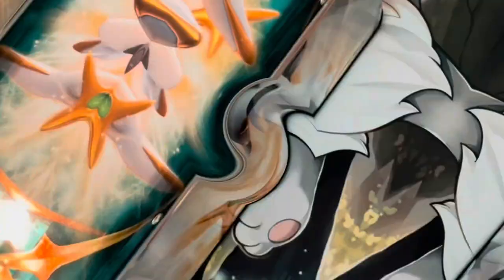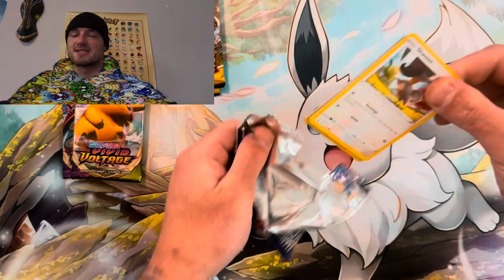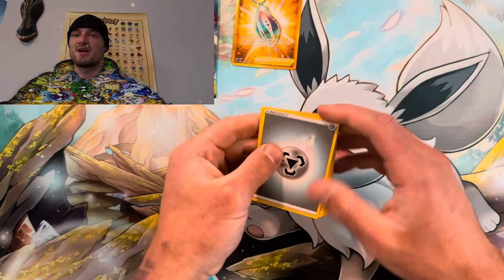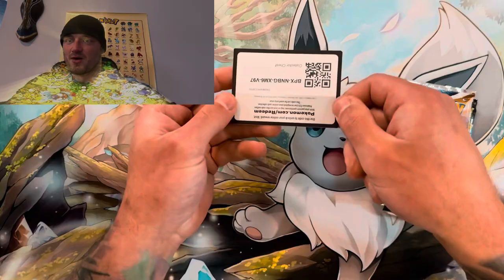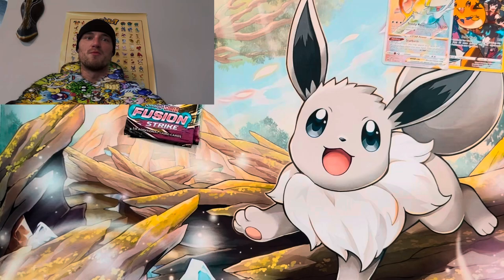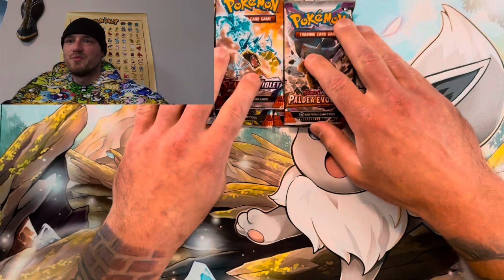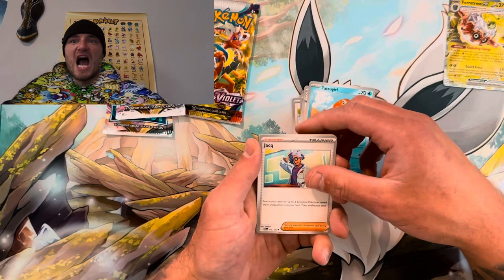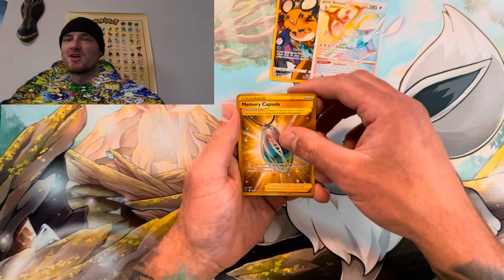Opening The NEW 2023 Pokemon Collector Chest Better Than Before?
I will be opening the all new 2023 Pokémon collectors chest or pokemon lunch box to see what is inside ! Along with this pokemon tin I will opening the older pokemon boxes or pokemon tins as well being the 2020 pokemon summer collector chest and the 2022 summer pokemon collector chest to find out which one has the best Pokemon Cards and Pokemon Pulls inside!
This Pokemon unboxing ranges from the beginning of Pokemon sword and shield to the newest sets of Pokémon scarlet and violet and hopefully obsidian flames? We can expect Pokemon silver tempest , Pokemon Brilliant Stars , Pokemon Fusion Strike , Pokemon scarlet and violet , Pokemon Evolving Skies , Pokemon Paldea Evolved and maybe we can pull some secret rare Pokemon cards or maybe even some alternate art Pokémon cards ! Please enjoy this Pokemon cards unboxing and Pokemon pack openings as we go through the past and future of Pokemon TCG !

        HERE IS SOME MORE AWESOME VIDEOS

Pre Release scarlet and violet Obsidian Flames Event hosted by Four Horsemen Comics and Gaming